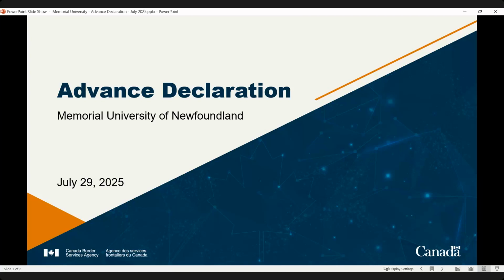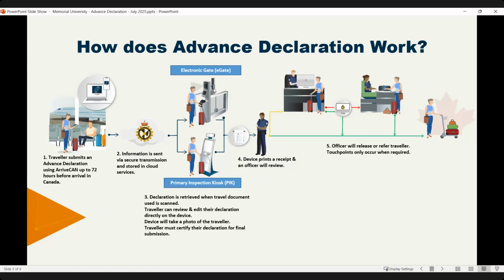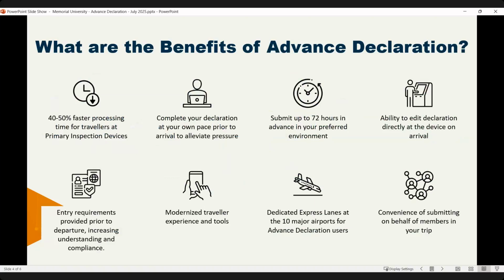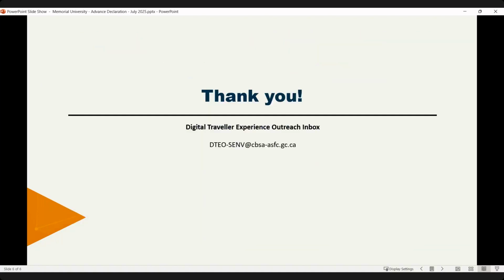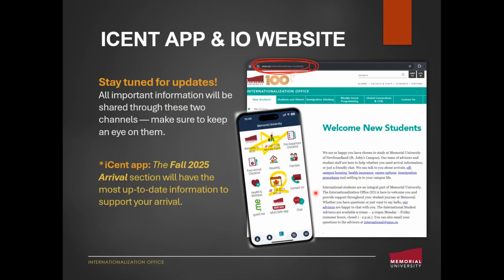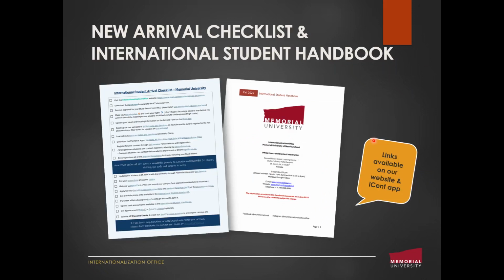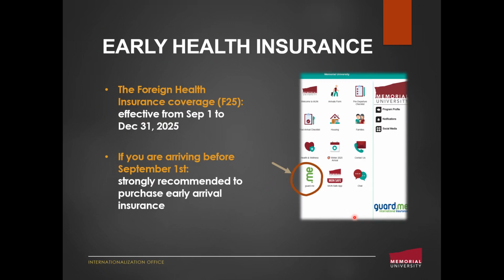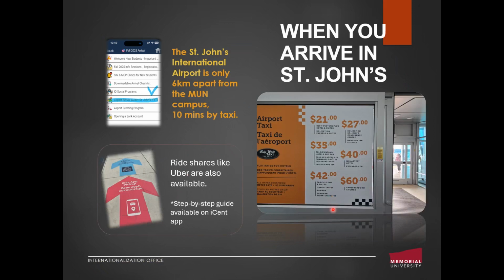F25 #1 Arrival & Transition (with CBSA's Presentation on Advance Declaration)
We understand how challenging it is to adjust to a new living and cultural environment; we’re here to help your transition, from traveling to settling in (starting from 6:15 mins in). We also had CBSA officers to give a presentation about Advance Declaration when entering Canada.